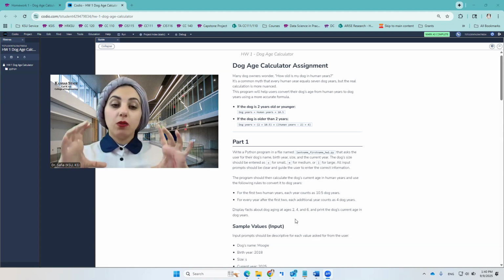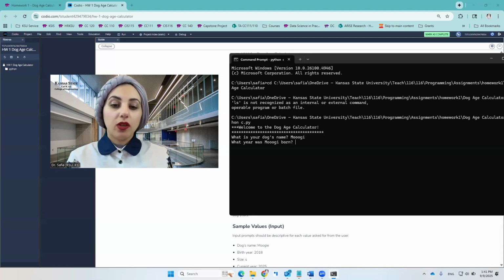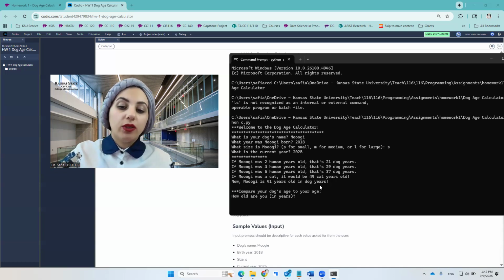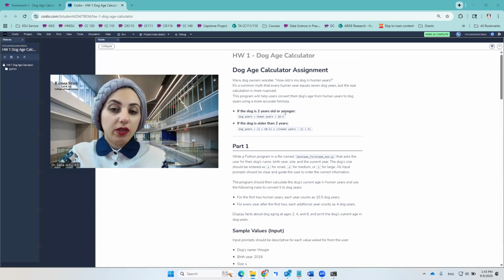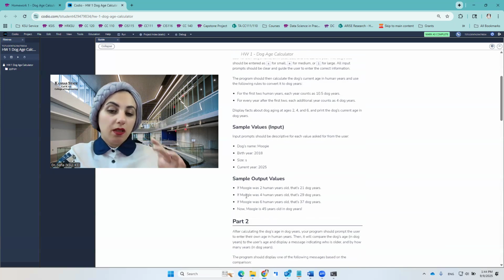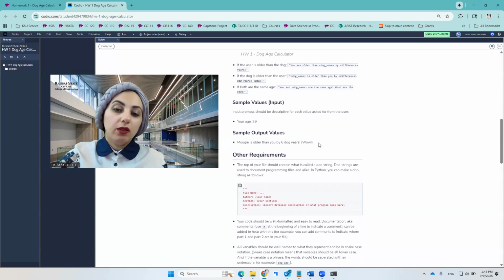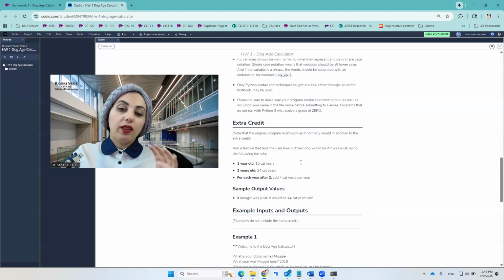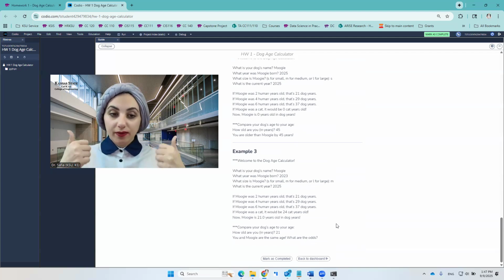HW1 Dog Age Calculator